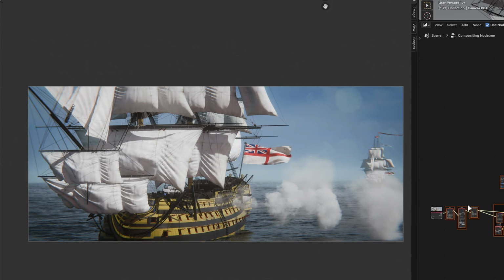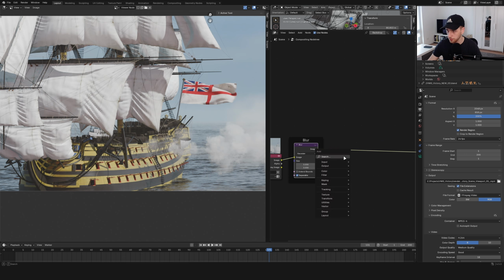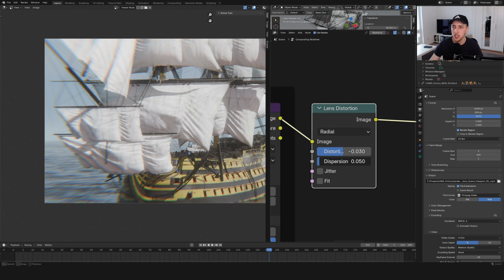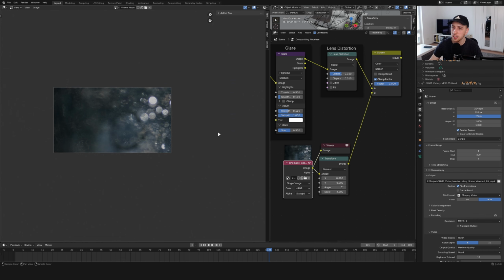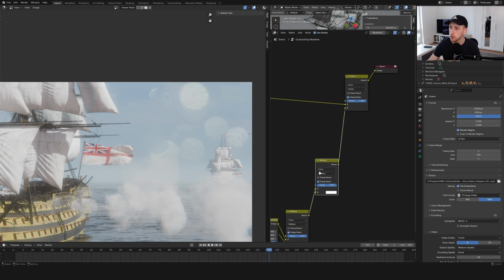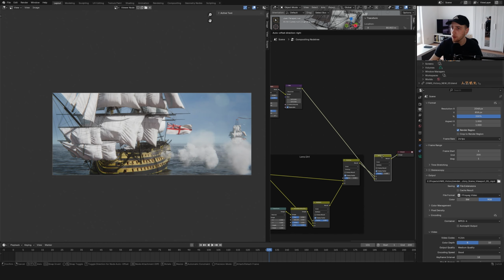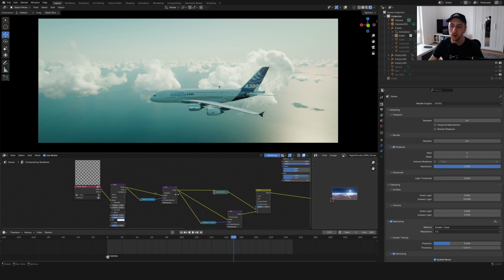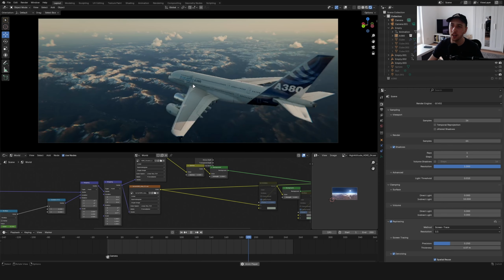This Is What Most Blender Renders Are Missing